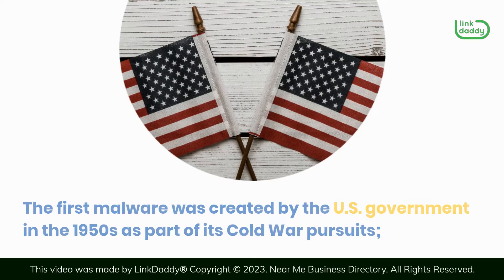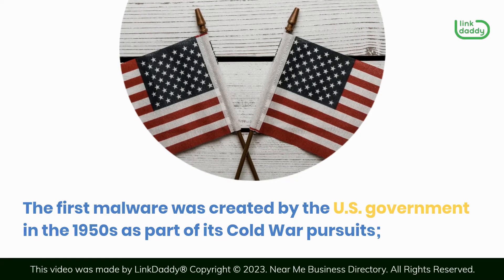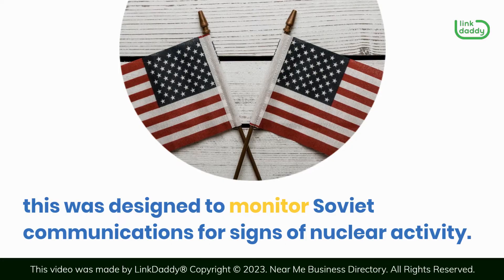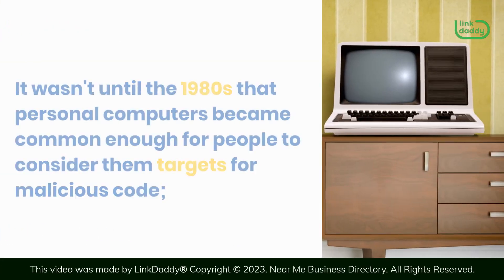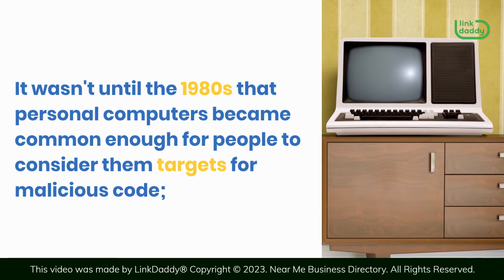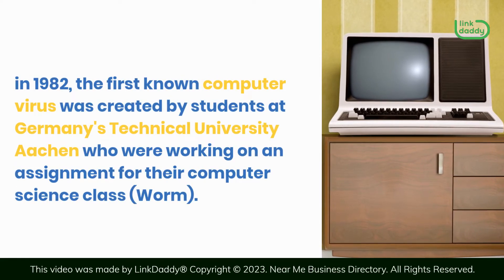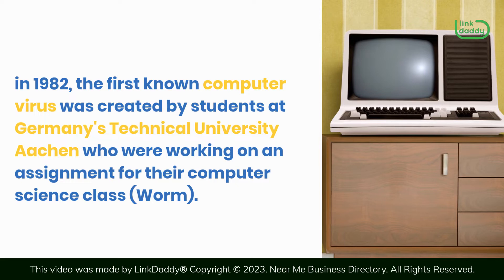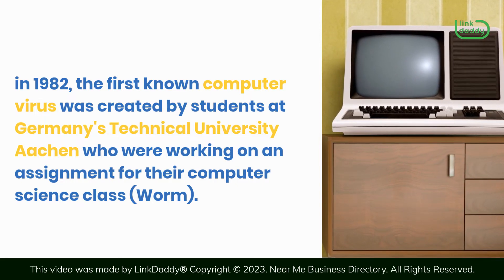What is Malware?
00:19 What does malware do?
00:39 When did malware start?
01:09 How can malware affect me?

Malware is a type of software that gets onto your computer or smartphone and does things without you knowing. Malware can do anything from changing your browser settings to stealing your passwords, but it often consists of a virus that tries to get access to your personal information.

When you install a piece of software, it may come with a few extras attached to it. These extras are called malware and they can collect information about you without your knowledge. They can also use your computer to send spam messages or participate in denial-of-service attacks against other computers.

The first malware was created by the U.S. government in the 1950s as part of its Cold War pursuits; this was designed to monitor Soviet communications for signs of nuclear activity. It wasn't until the 1980s that personal computers became common enough for people to consider them targets for malicious code; in 1982, the first known computer virus was created by students at Germany's Technical University Aachen who were working on an assignment for their computer science class (Worm).

Different types of malware can affect computers in different ways—some will lock up your machine so that nothing works anymore; others might slow down its performance so much that it feels like everything takes forever (especially if you don't know how to fix it).

You can also get infected with malware through websites, email attachments, or even flash drives.

Want to find out more about how you can protect yourself from Malware?
Visit NearMe.VIP business directory today to find the best IT professionals near you!

Watch all the videos on the "How to Avoid Malware and Other Online Threats" playlist here: